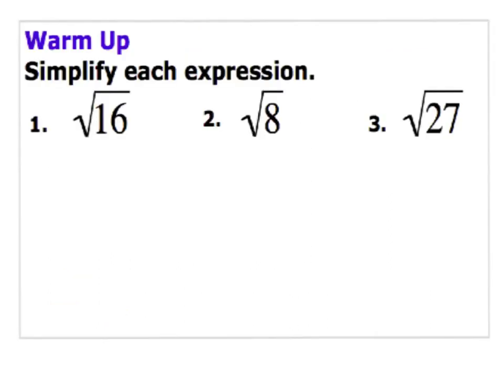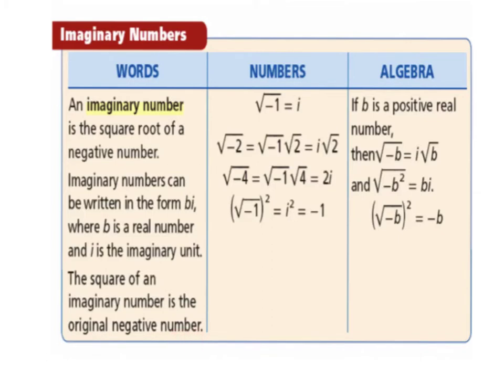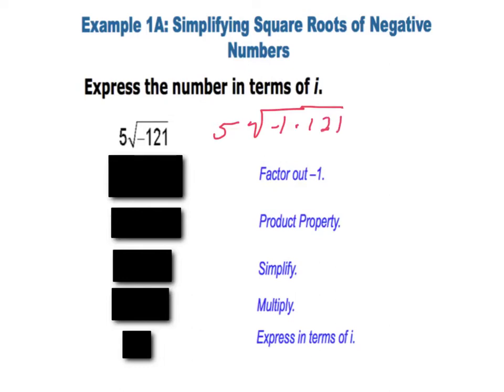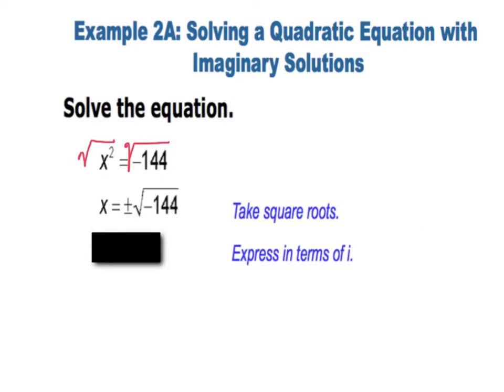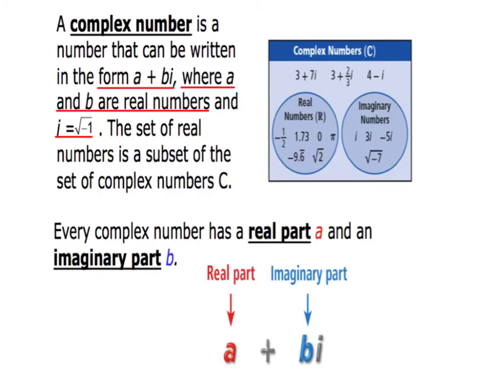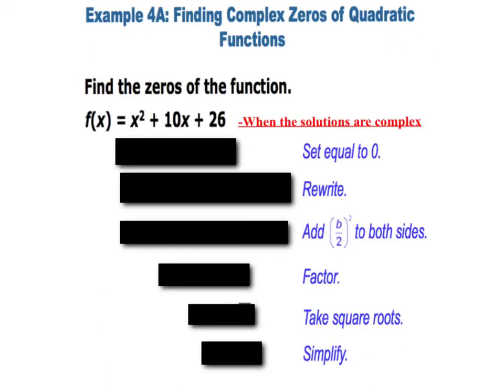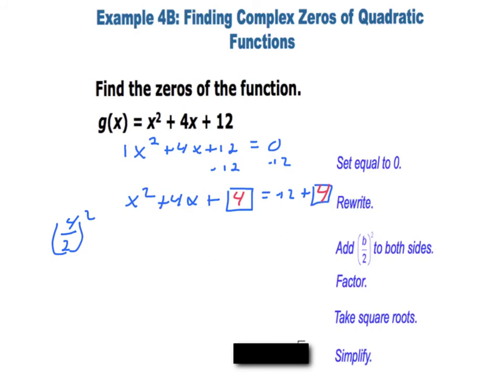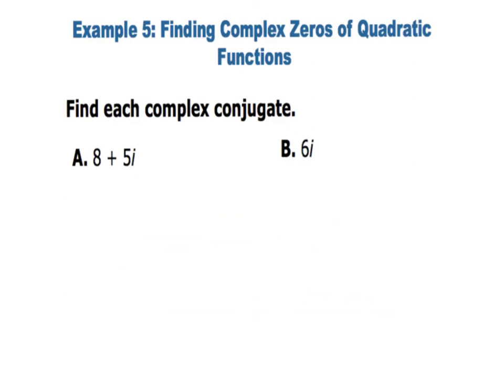2-7 Intro to Complex Numbers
7-2 Intro to Complex Numbers